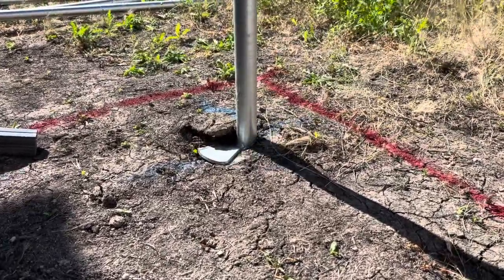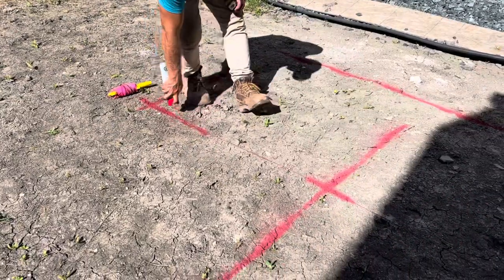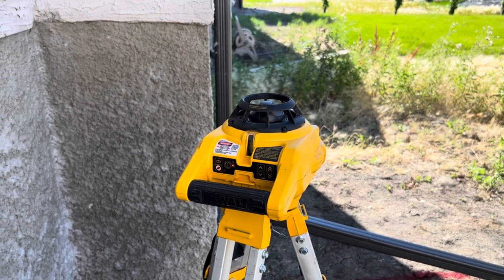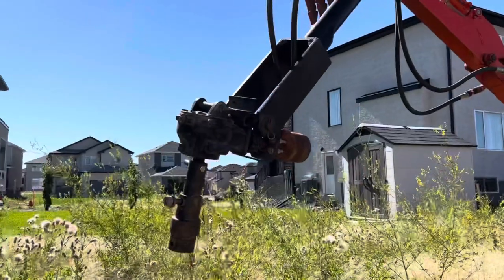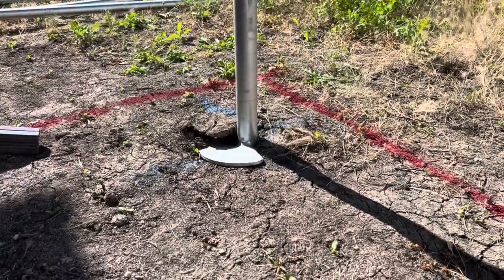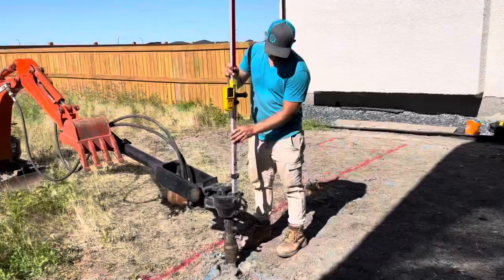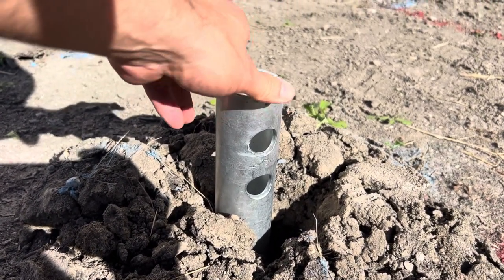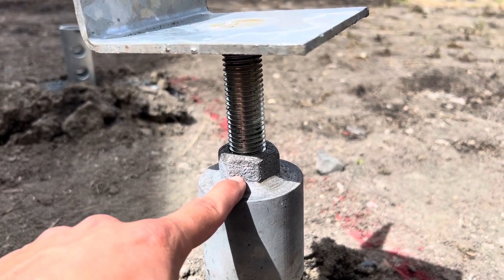How To Install Helical Screw Piles For A Deck Like A Pro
How to install helical piles (A.K.A. screw piles) for a backyard deck project like a professional foundation installation specialist. The video walks you through the screw pile size, where they are installed and how he drive the helical pile into the ground.